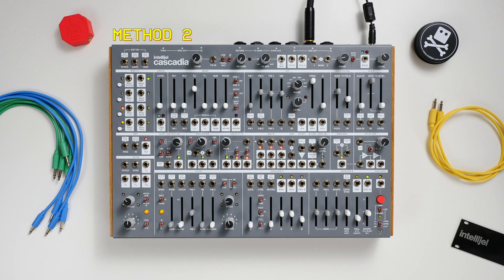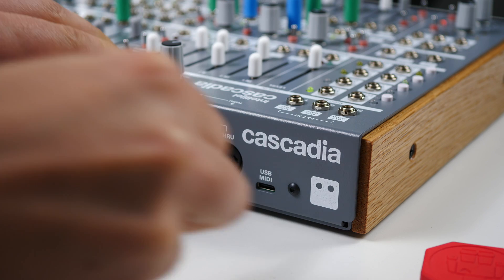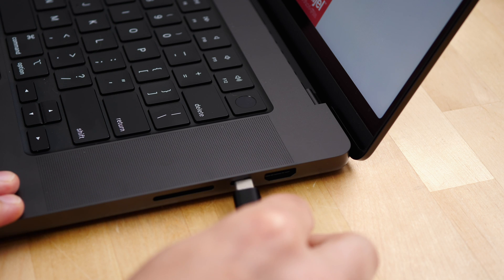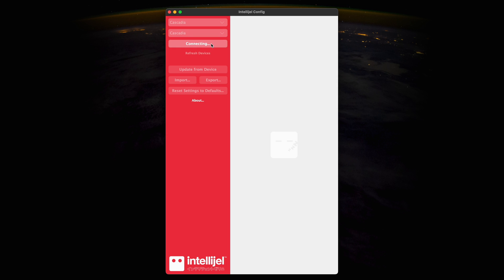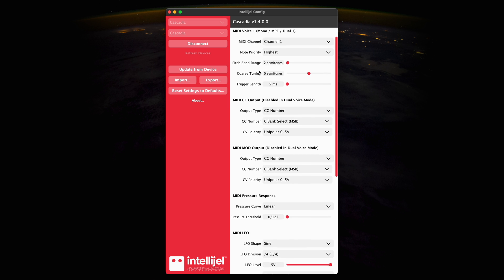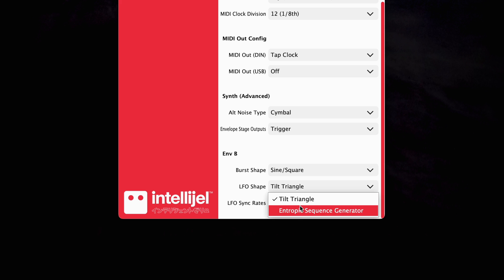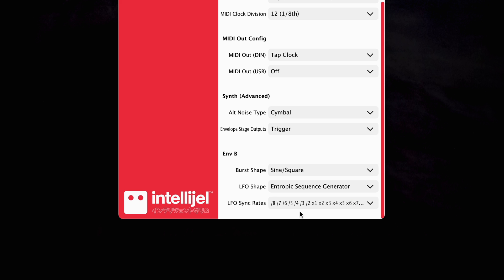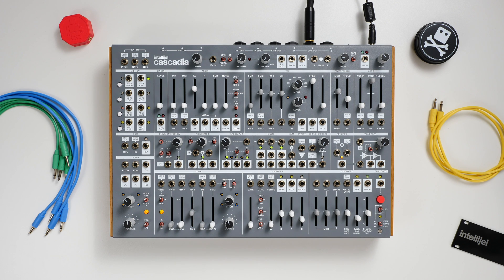Intellijel Cascadia - Hidden Function: The Entropic Sequence Generator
Did you know about Cascadia’s hidden function - the E.S.G?

It’s short for Entropic Sequence Generator, and it’s an alternative mode to the LFO on Envelope B. In this video, Matt explains what it is, how it works and the 2 methods to enable it. Get random, get weird!

Note: The E.S.G. was added in Firmware update 1.3+ - Please update your firmware version if older than this.

Chapters:
00:00 - Introduction
00:45 - Setting up the E.S.G.
01:15 - Method 1 - Enable on Hardware
01:45 - Method 2 - Enable with the Intellijel Config app
02:10 - Quick patch
02:15 - E.S.G. Controls - Rise
03:02 - E.S.G. Controls - Fall
03:30 - E.S.G. Controls - Shape
04:15 - Modulating the E.S.G.
05:36 - Summary

Patch notes:
E.S.G Enabled
ENV B Out --- Mixuverter In (for range control)
Mixuverter Out --- VCO A Pitch In
ENV B EOF Out --- ENV A Gate In
ENV A Out --- VCF FM3 In
ENV A Out --- Normalled - VCA A Mod
LFO X Out --- ENV B Fall Mod In (to modulate seq length)
LFO Y Out --- ENV B Rise Mod In (to modulate seq rate)
LFO Z Out --- ENV B Shape Mod In (to modulate regen probability)